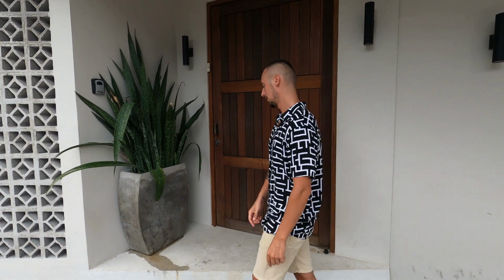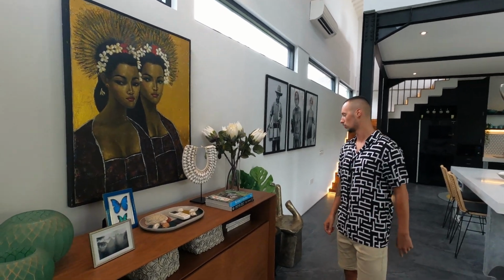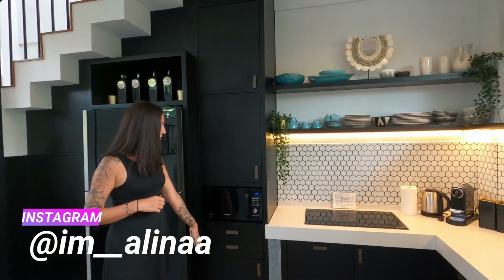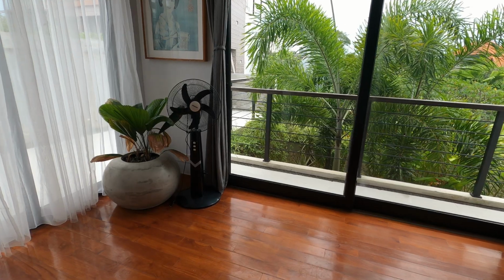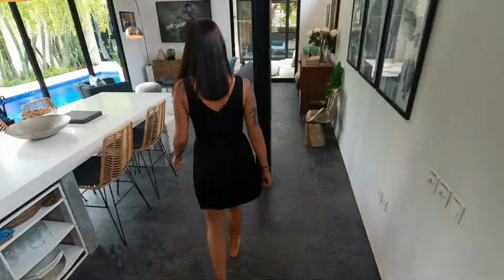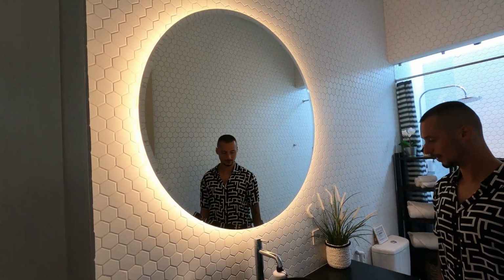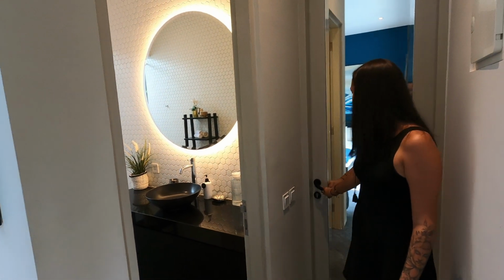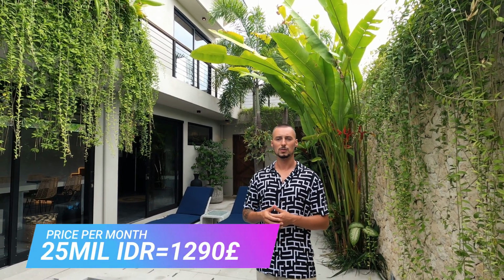What £50 a Night Gets You in BALI? (Villa Tour Bali)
Guys, check what £50 a night gets you in Bali in 2021. We toured another property, this time a luxurious villa in the heart of Canggu. It is two bedroom two bathroom stunning villa, including everything you would ever dream of inside you own house. Let us know what kind of properties in Bali would you like us to tour next!

★Gear we use
► CAMERAS
Canon EOS M50
GoPro Hero8 Black
► DRONE
DJI Mavic Mini
► SPEAKER
Portable Waterproof Speaker
► LAPTOP
Macbook Air M1
► MOUSE
Bluetooth Mouse for Macbook Air M1
► SSD
External SSD